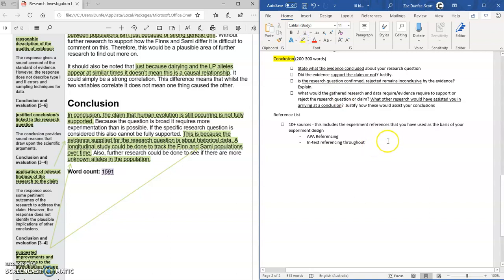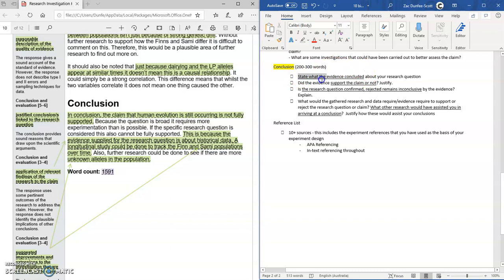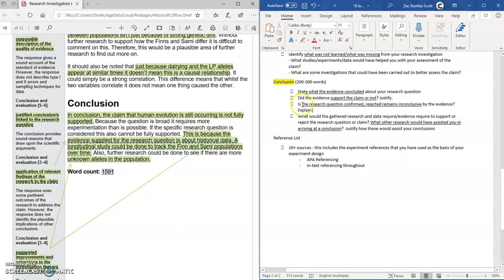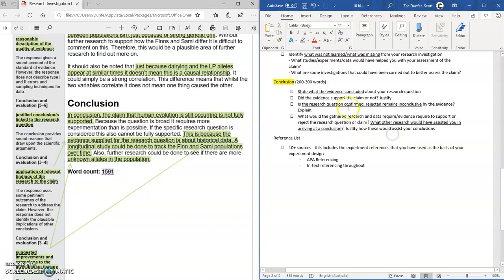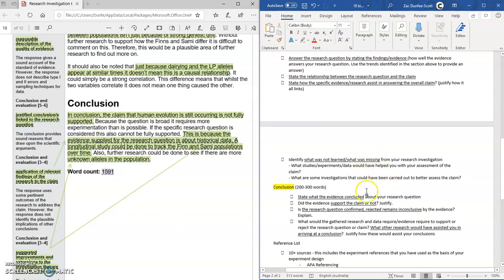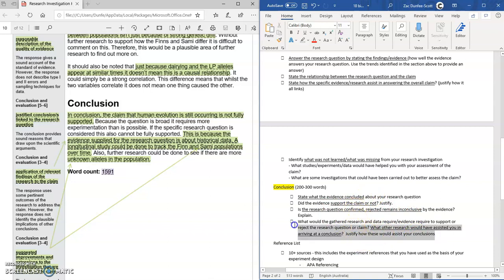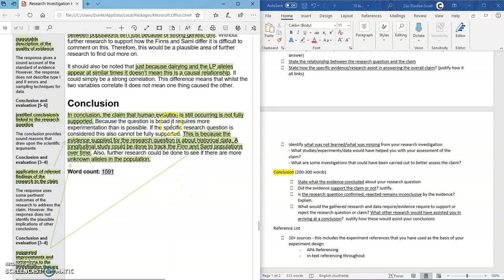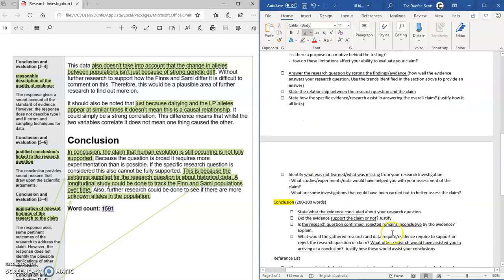How to write the conclusion